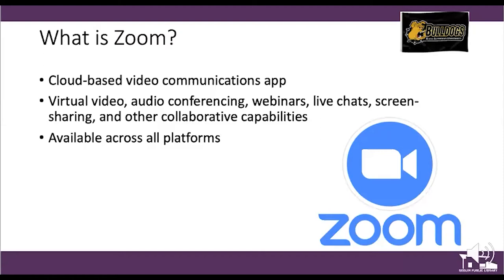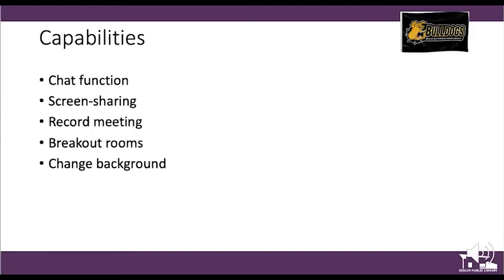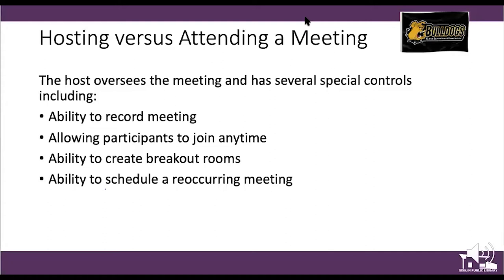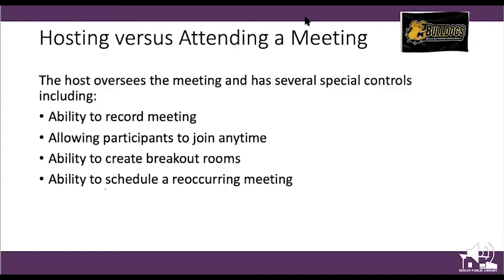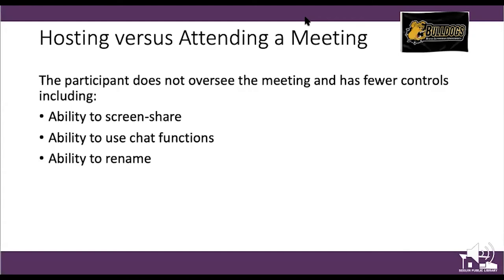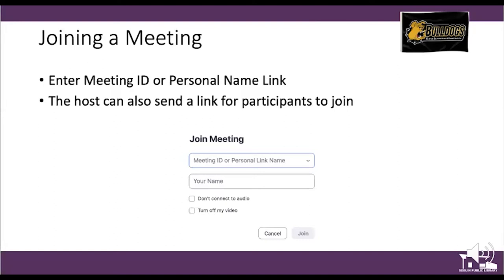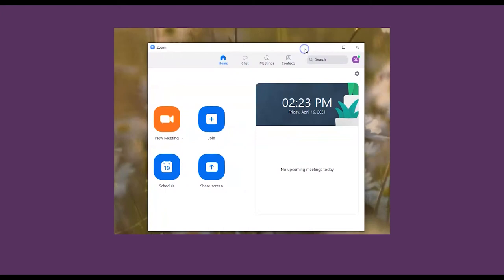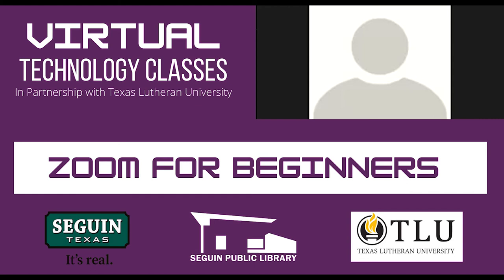Virtual Technology Classes - Zoom for Beginners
Join Library Assistant Mara Benitez and TLU Students for a lesson on Zoom for Beginners. This is the fifth part in our Virtual Technology Series. Register to attend our Zoom classes at library.seguintexas.gov